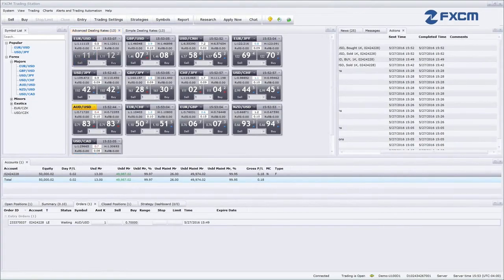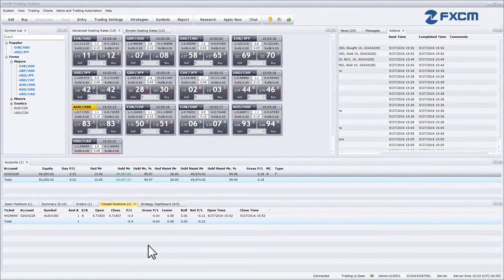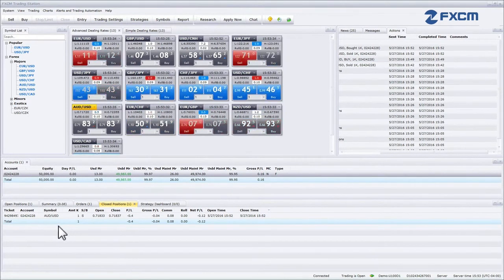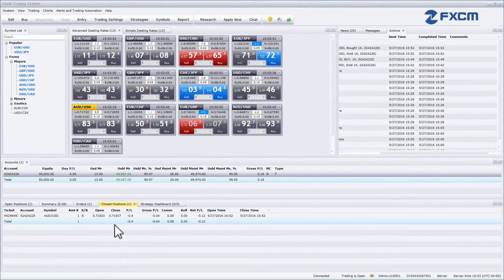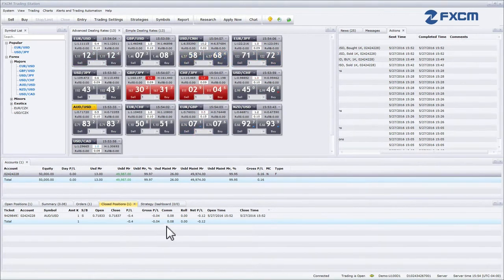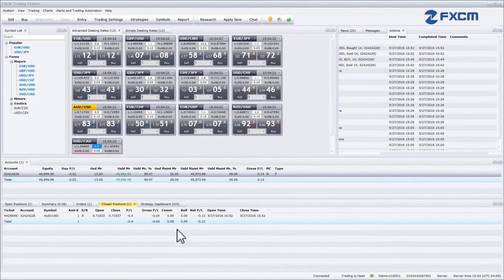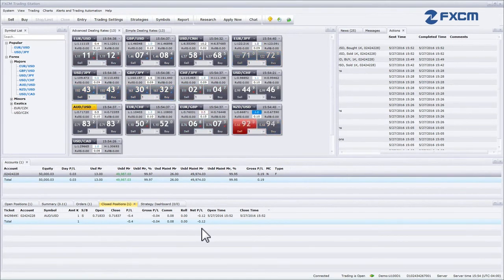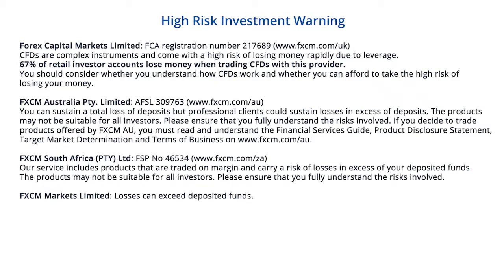Closed Positions Tab - FXCM Trading Station Desktop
Visit FXCM.com today!

FXCM is a leading provider of online foreign exchange (FX) trading, CFD trading and related services.

If you decide to trade products offered by FXCM Australia Pty. Limited ("FXCM AU") (AFSL 309763), you must read and understand the Financial Services Guide, Product Disclosure Statement and Terms of Business.

This video is intended for the users of Forex Capital Markets Limited, FXCM Australia Pty. Limited, FXCM South Africa (PTY) Ltd and FXCM Markets Limited.